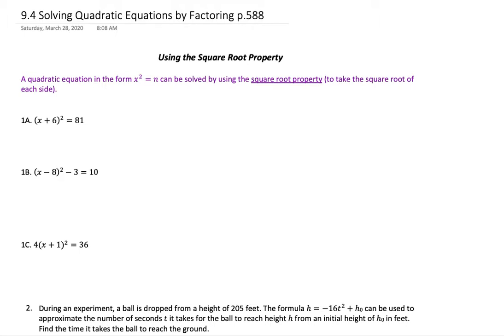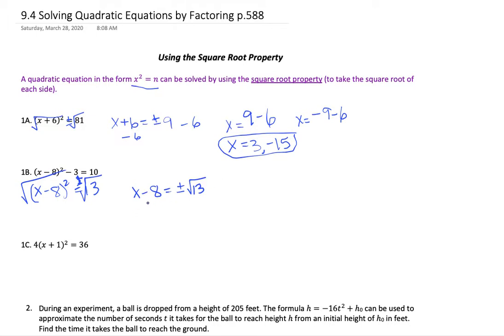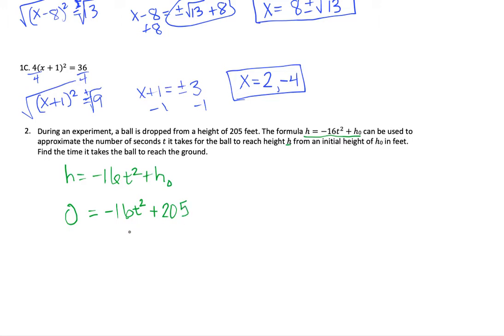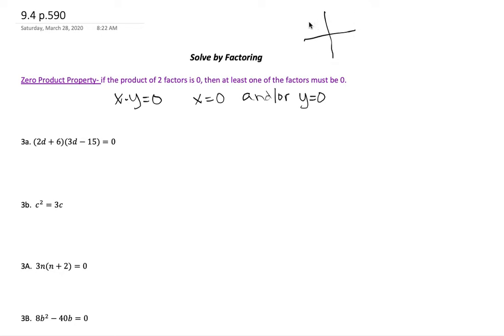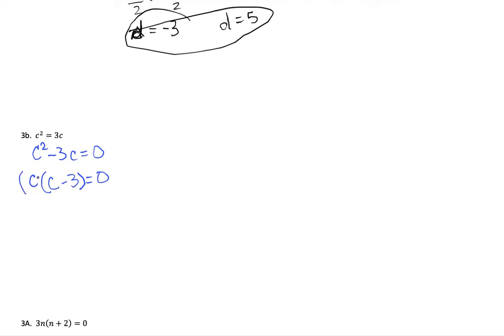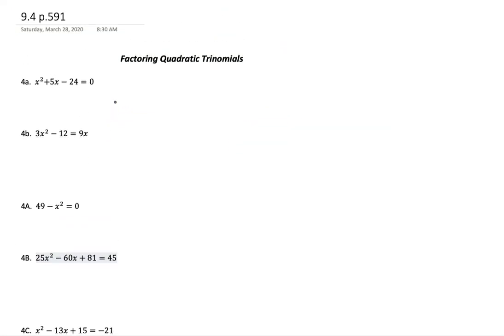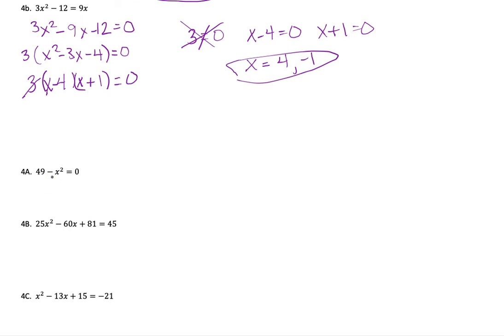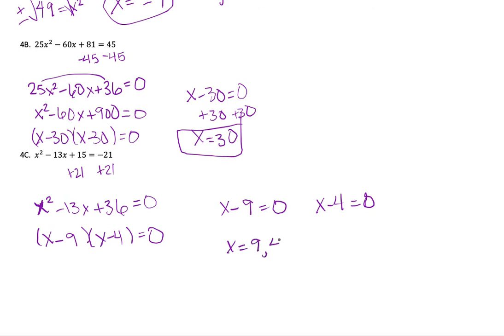Algebra 9-4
Glencoe Algebra 9-4 Solving Quadratic Equations by Factoring